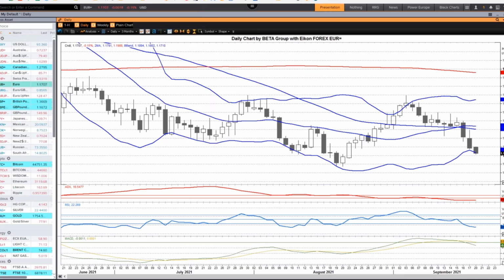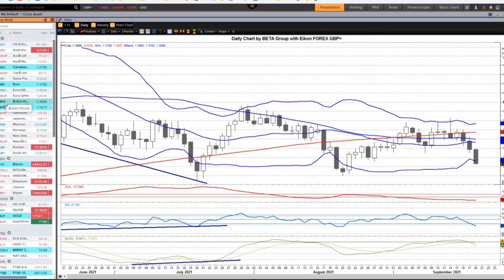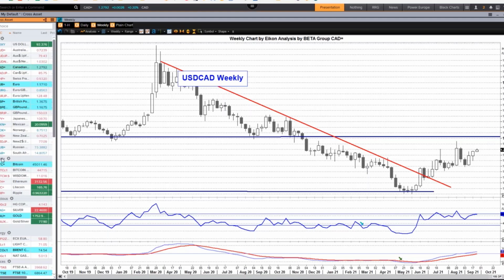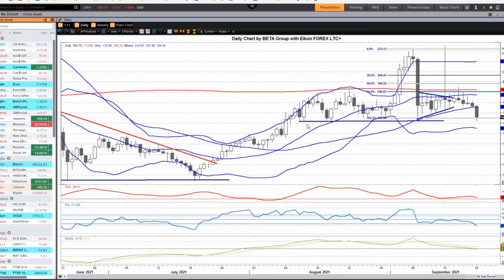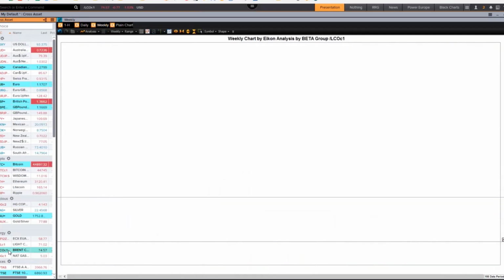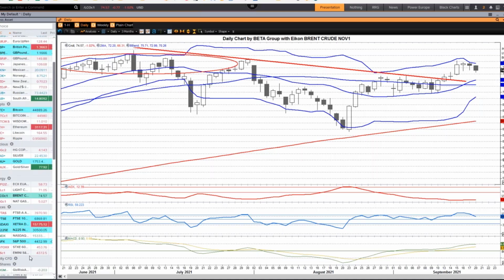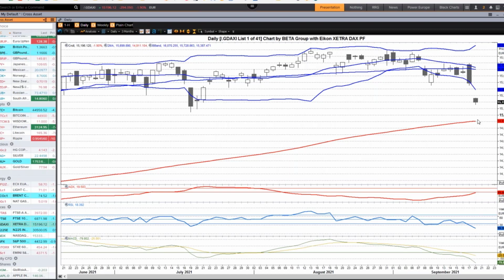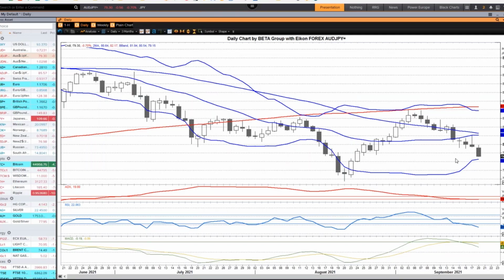Big break in BrentCrude | Live Webinar 20.09.2021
Big break in BrentCrude

BrentCrude is shaping up in a telling pattern. Trevor picks apart the chart. US500Index threatens its 50-Day Moving Average. Is this it for the mega bull market? Gold horror looks set to continue, but where is its longterm support?